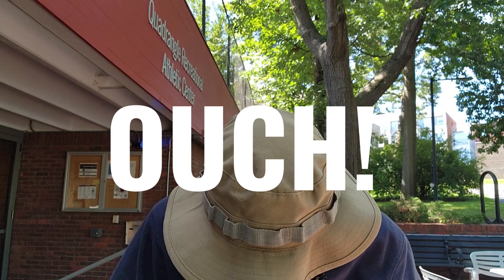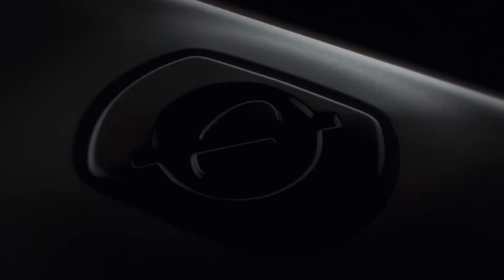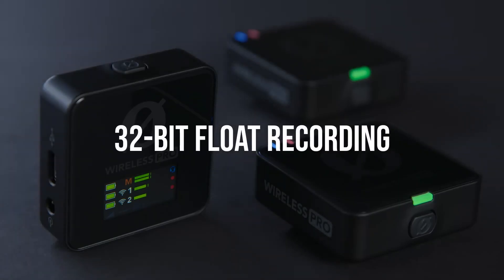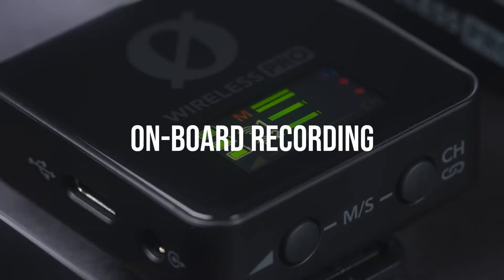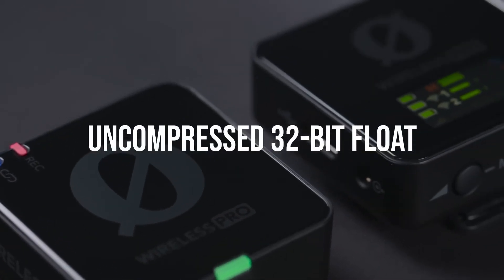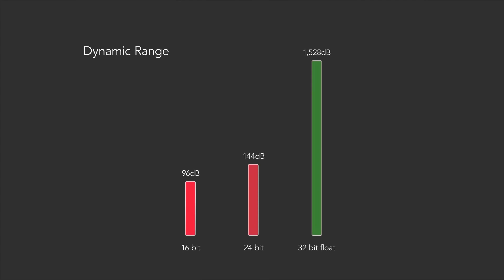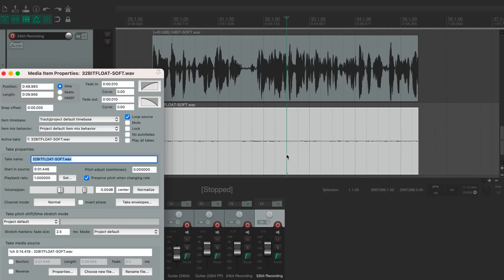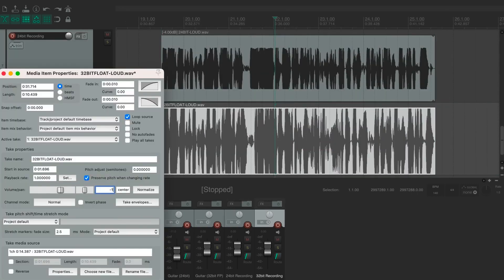Is Rode Telling You A 32-bit Fib?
UPDATE: Please read this essay for a detailed explanation of why bit-depth has nothing to do with microphone clipping.

UPDATE: 32-bit float can be useful with a condenser microphone which has a fixed signal.  But in my testing, as I suspected, it does not prevent clipping in dynamic mics (more to com).

I'm fed up with Tascam and now Rode's 32-bit float BS about preventing audio clipping.  I'm also fed up with all the YouTubers who parrot marketing BS because they don't want to offend their viewers.  I'll take this video down when someone shows me direct evidence of 32-bit preventing clipping.  Eventually I'll get a 32-bit recorder and do my own tests, but until then, I'm doing the soap box thing.

1. Pick the right mic
2. Place it best you can
3. Set your gain to optimize your situation

Done right, 16-bit it all you need.

If you want to understand how 32-bit float works, I've done an explainer here: I explain more in a Medium story